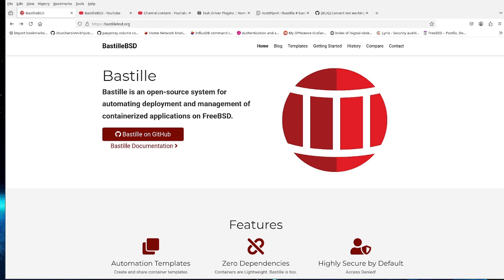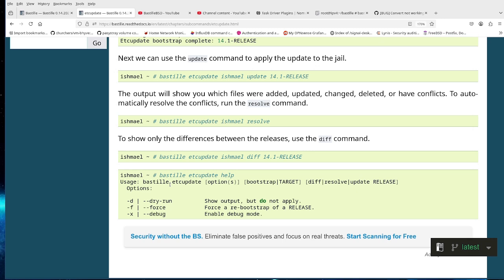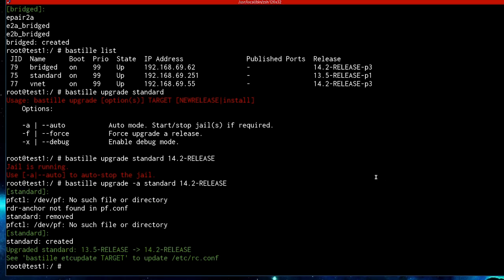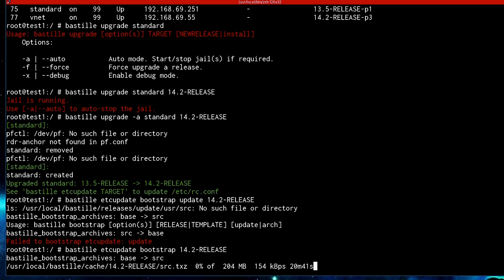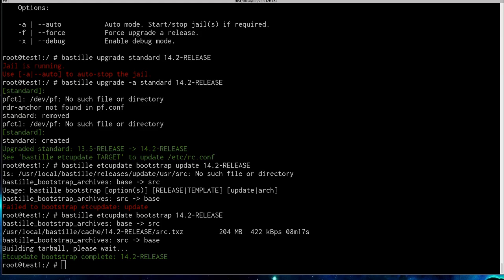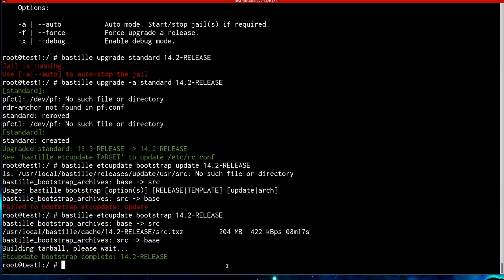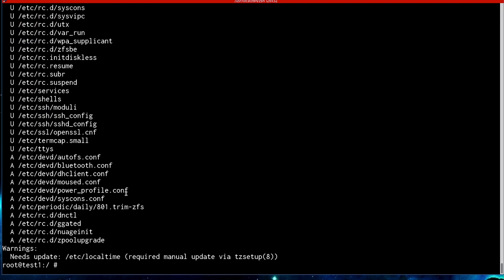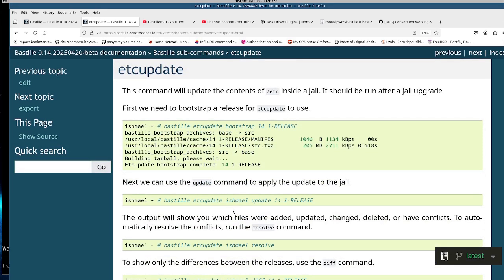BastilleBSD Shorts | bastille etcupdate | version 0.14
A short video on how to use the etcupdate command